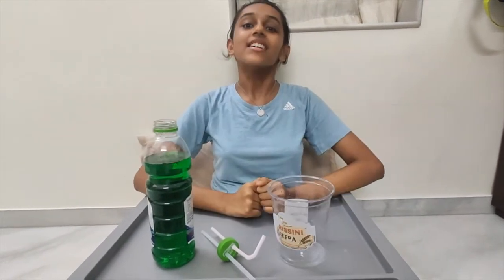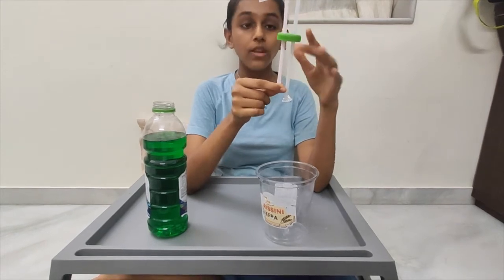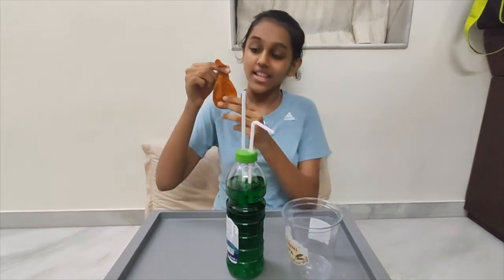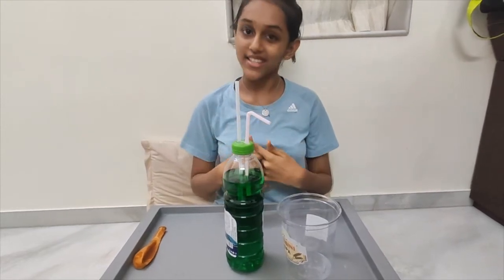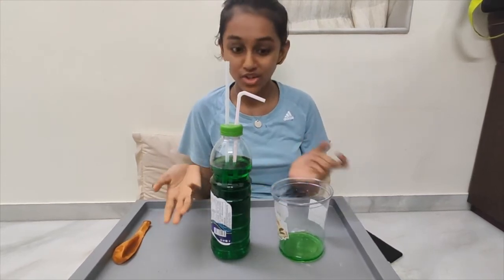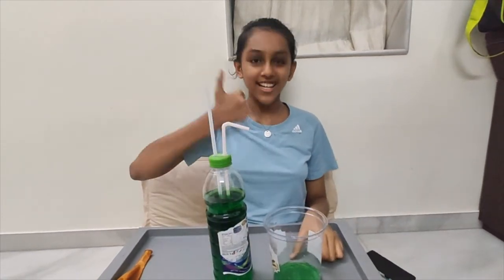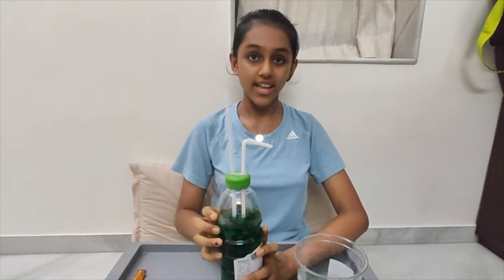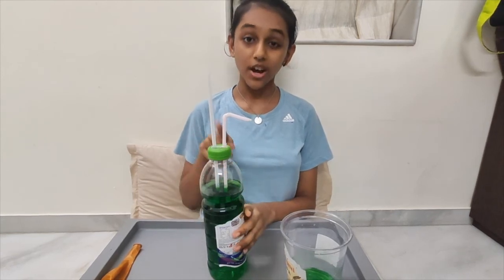Experiment showing Air Pressure Causing a Fountain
a small experiment kids can perform at home to see how air pressure works in a fun way